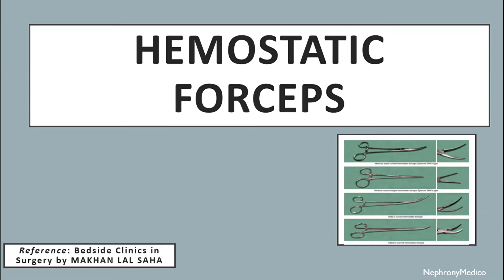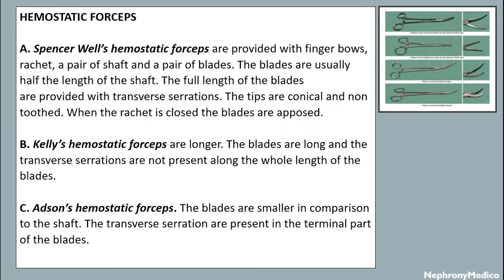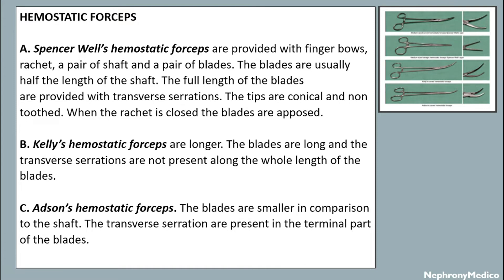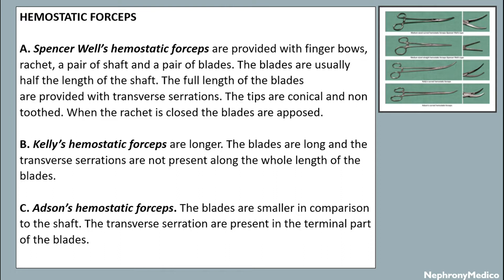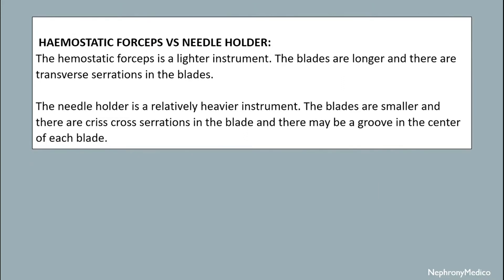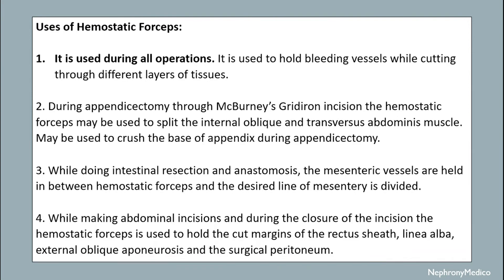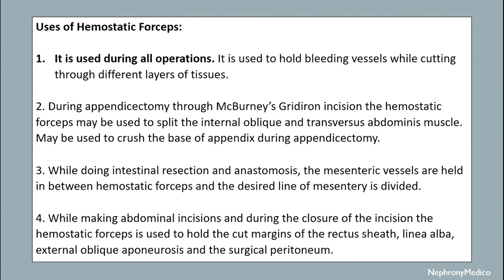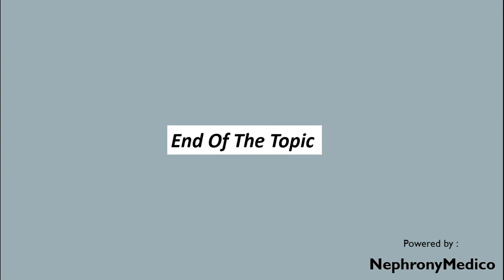Hemostatic Forceps | Surgical Instruments | Rapid Revision | OSPE | SURGERY